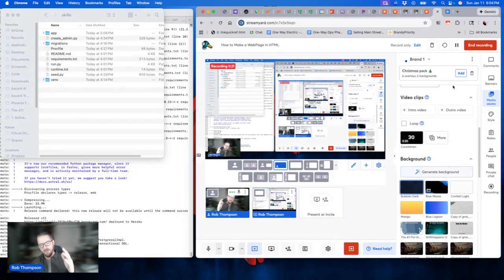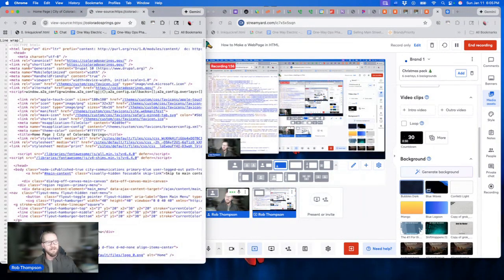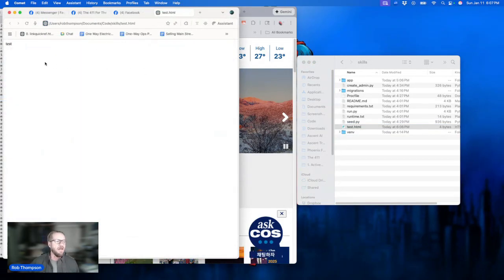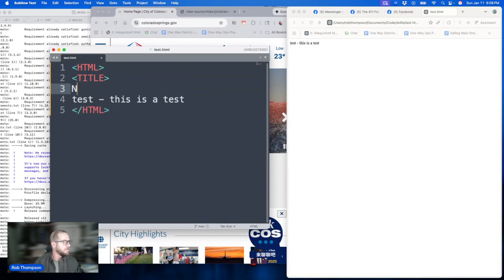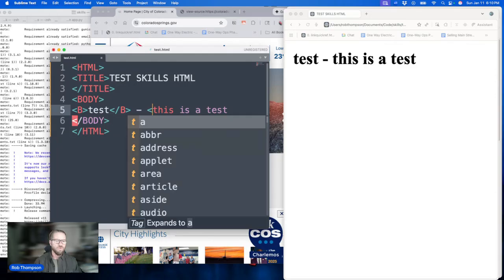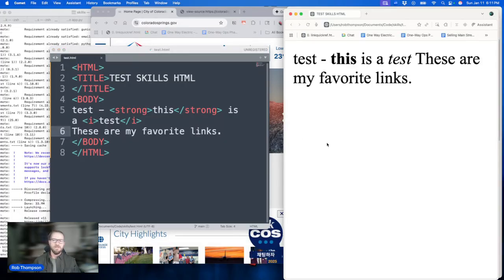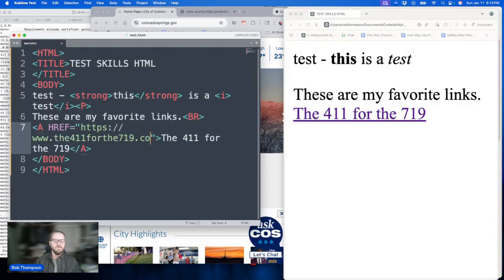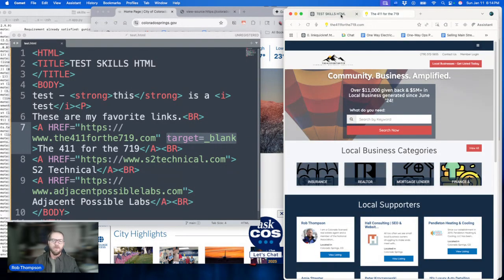How to Make a WebPage in HTML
Rob Thompson breaks down how to make a basic HTML page.